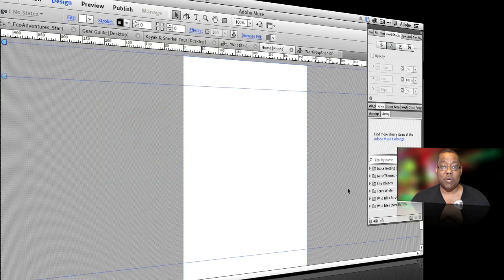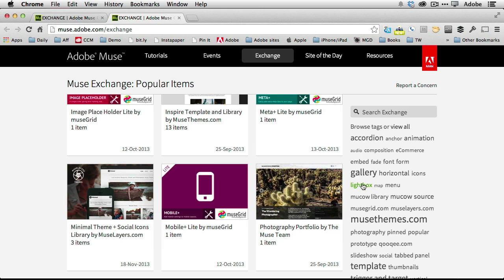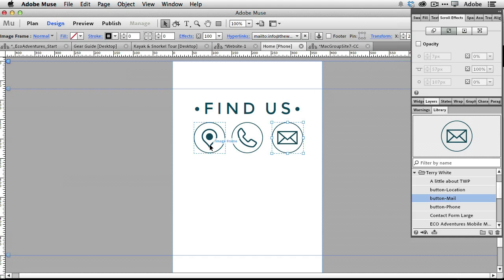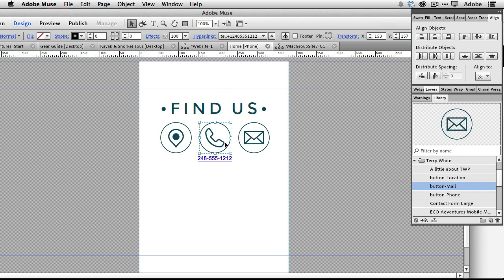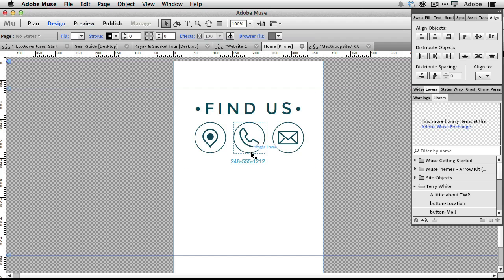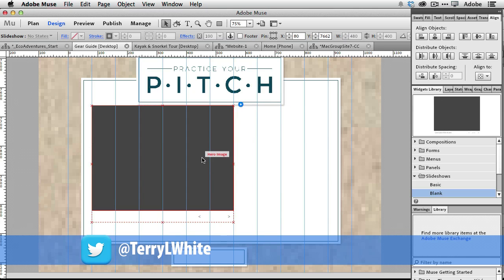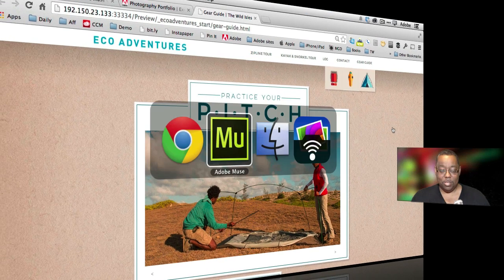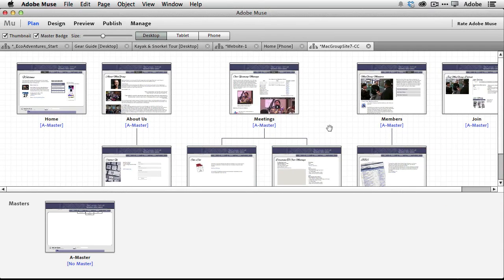5 Hidden Gems in Adobe Muse CC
Terry White shares 5+ hidden gems in Adobe Muse CC. See tips and techniques on web design without having to write code.